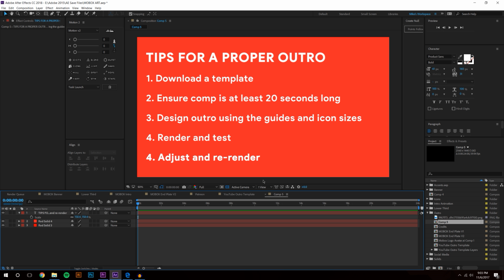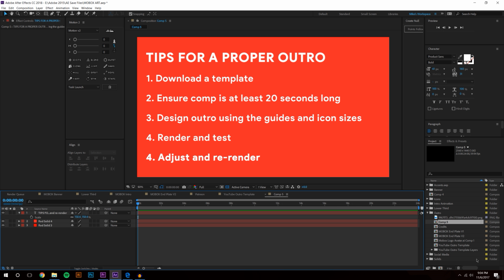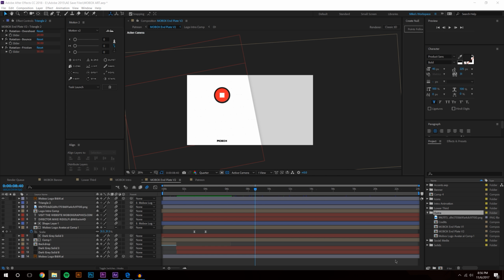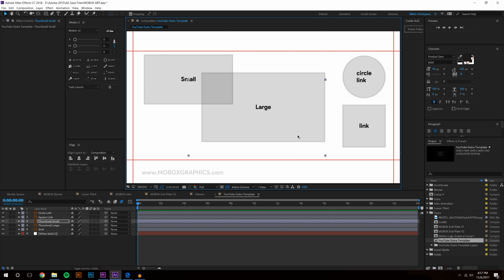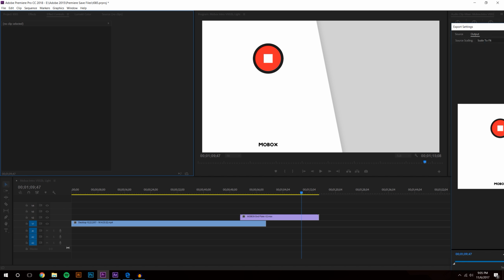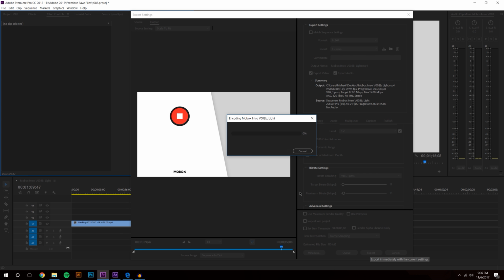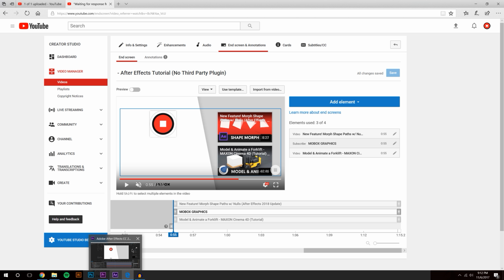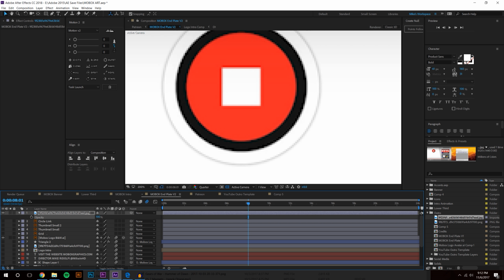YouTube End Screen Animation & Syncing - After Effects 2018 Tutorial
In this After Effects motion graphic tutorial we are going to be taking a look at how to create a compelling outro animation and sync it up with the YouTube End Screen. Although this is not a free outro template / free outro animation, this one will be available at the $1 level!

Workstation:
32Gb DDR3 @ 2400GHz
500GB Samsung Solid State HHD
2TB Standard Drive